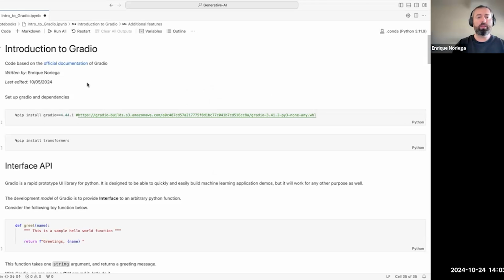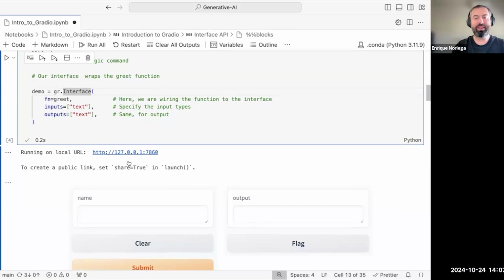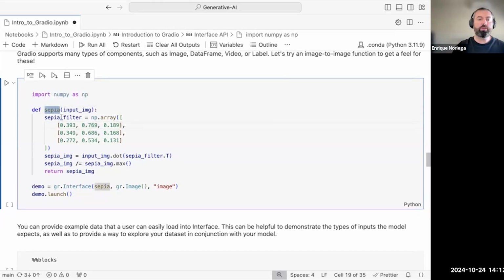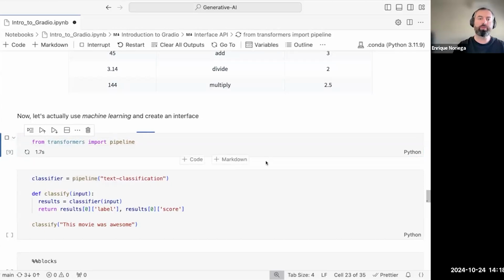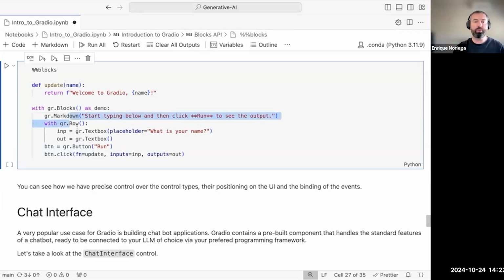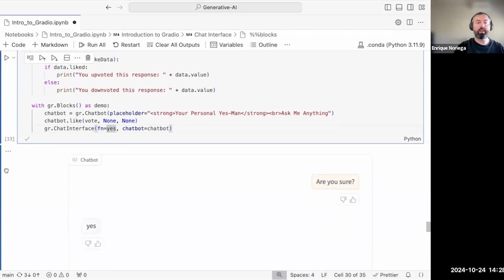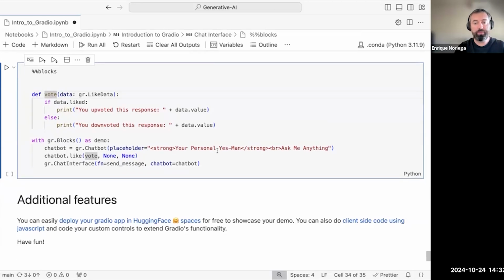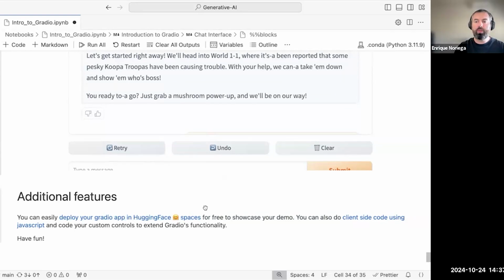[2024 Fall] Exploring the LLM Frontier: Introduction to Gradio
Gemini is a large language model (LLM) developed by Google AI. It's designed to be exceptionally versatile, capable of handling a wide range of tasks and modalities, including text, code, audio, and images. This makes it a significant advancement in the field of artificial intelligence.